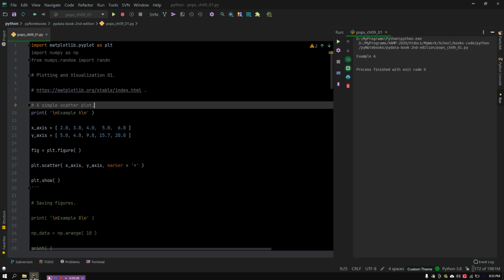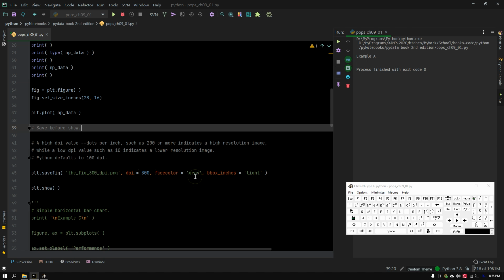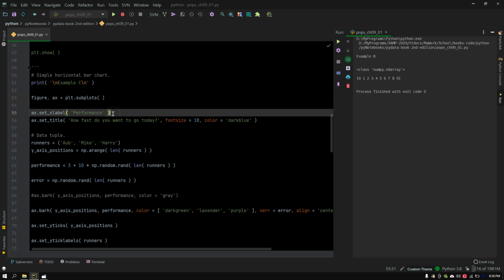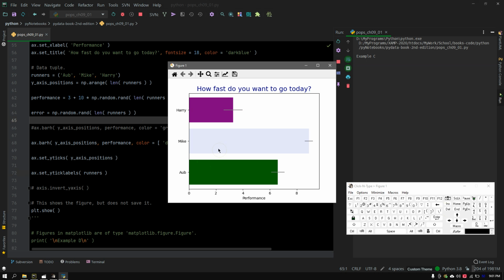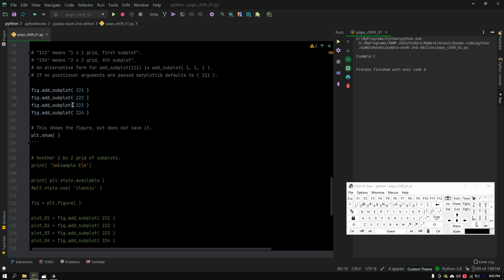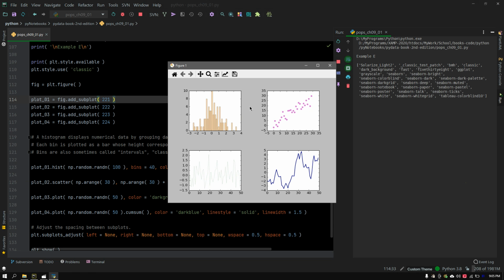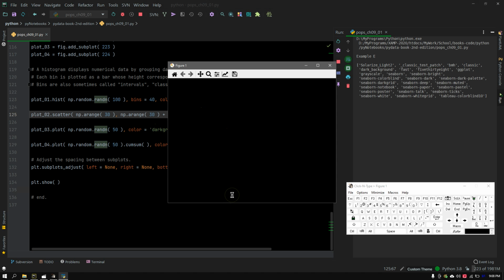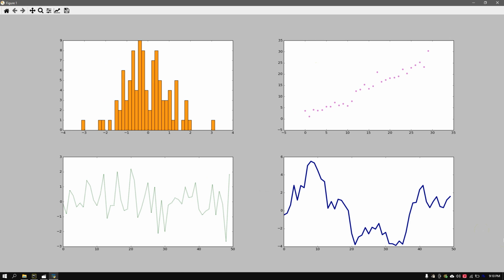Ch 09 01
# Plotting and Visualization 01.
# A simple scatter plot.
# Saving figures.
# Simple horizontal bar chart.
# Grids of subplots.